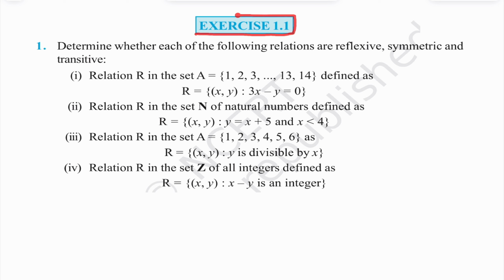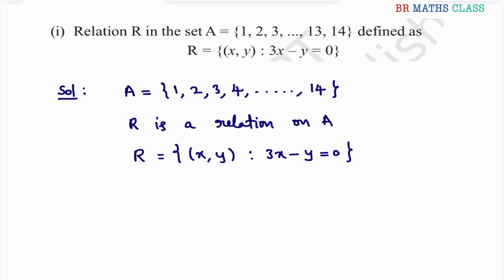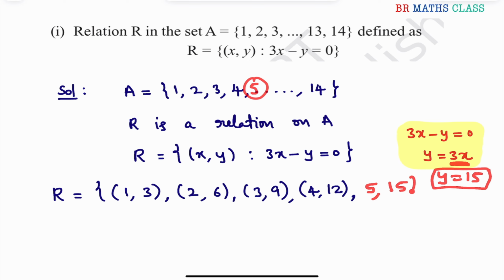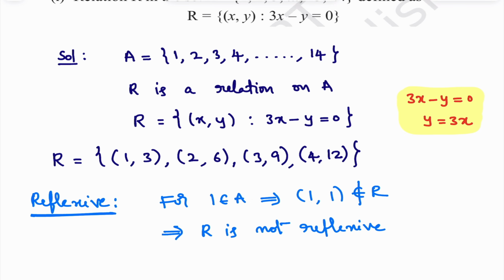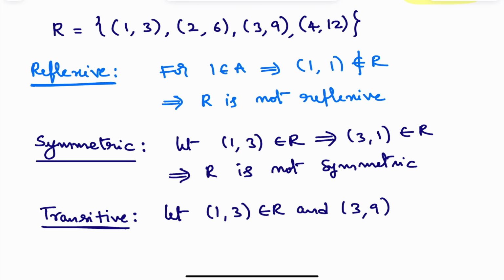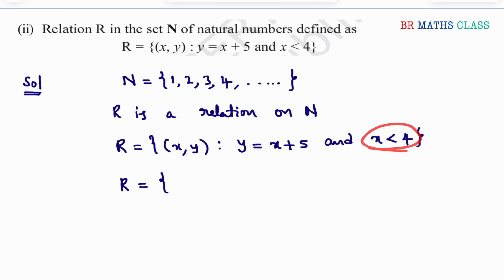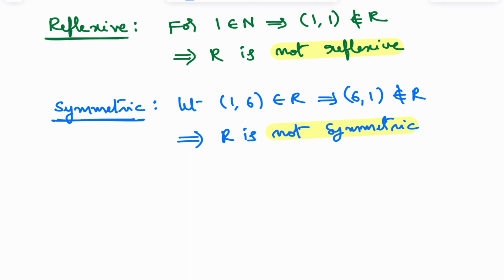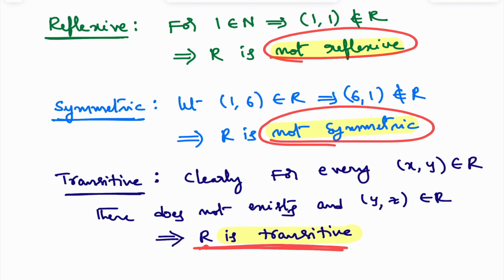RELATIONS AND FUNCTIONS EX 1.1 Q.NO 1 SOLUTIONS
CLASS 11

5. COMPLEX NUMBERS

6. LINEAR INEQUALITIES

8. BINOMIAL THEOREM

9. SEQUENCE AND SERIES

10. STRAIGHT LINES

11. CONIC SECTION

12. 3D GEOMETRY

13. LIMITS AND DERIVATIVES

14. MATHEMATICAL REASONING

15. STATISTICS

16. PROBABILITY

CLASS 12

1. RELATIONS AND FUNCTIONS

2. INVERSE TRIGONOMETRIC FUNCTIONS

3. MATRICES

4.  DETERMINANTS

5. CONTINUITY AND DIFFERENTIABILITY

6. APPLICATIONS OF DERIVATIVES

7. INTEGRATION

8. APPLICATIONS OF INTEGRATION

9. DIFFERENTIAL EQUATIONS

10. VECTOR ALGEBRA

11. THREE DIMENSIONAL GEOMETRY

12. LINEAR PROGRAMMING

13. PROBABILITY